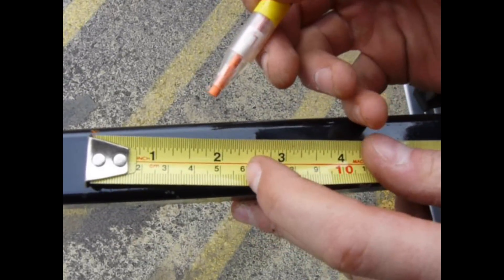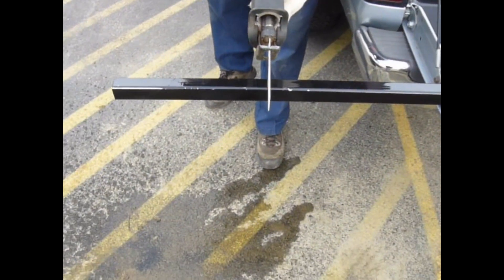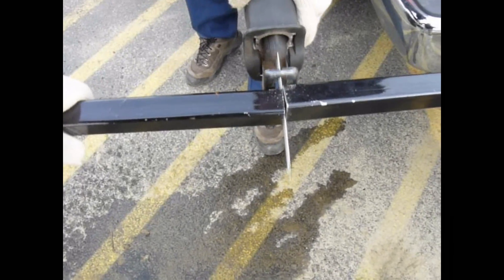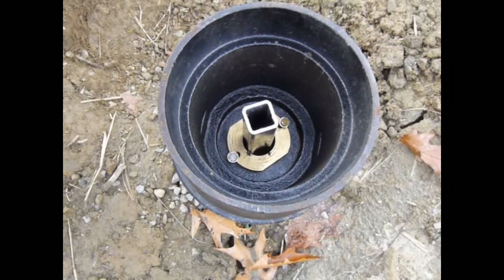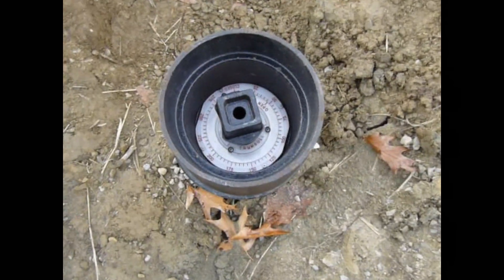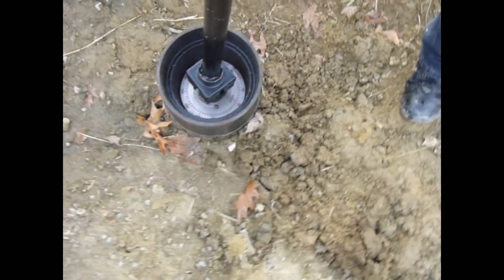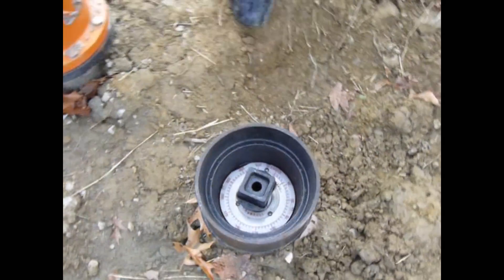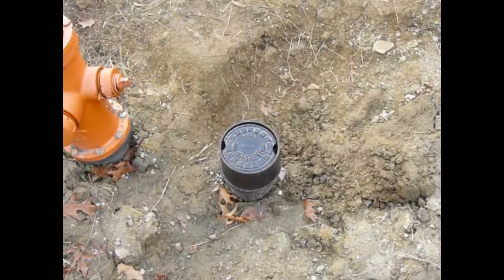Valve Position Indicator Installation for One-Piece Square Extension Stem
This video shows the installation instructions for Trumbull's Valve Position Indicator (for buried service) using a one-piece square extension stem.